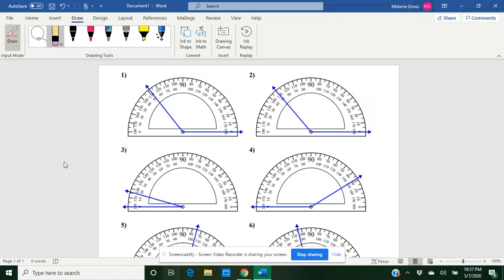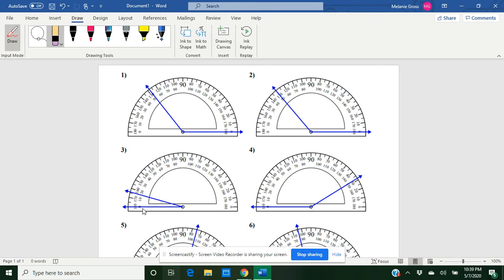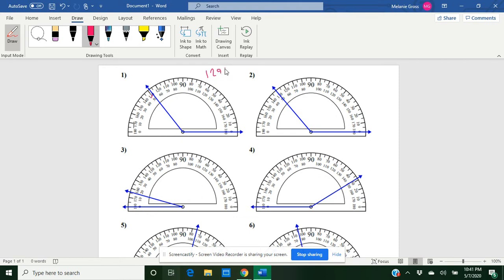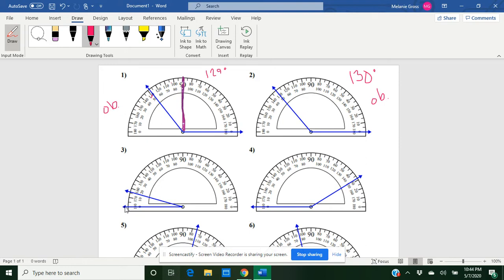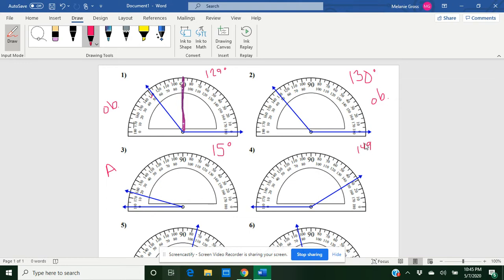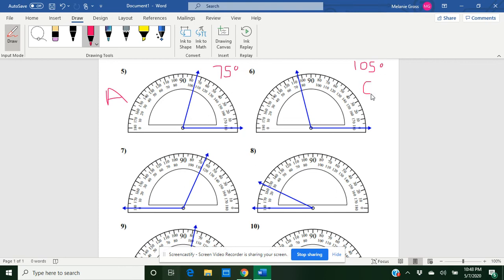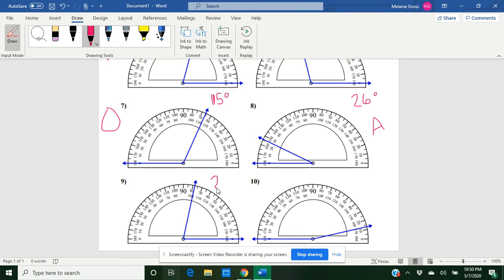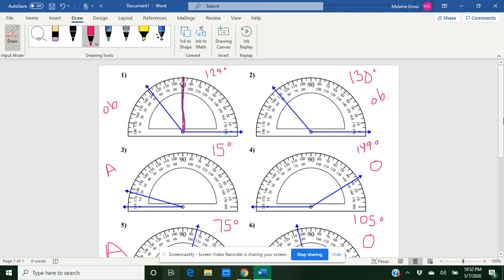5/8/2020: Lesson 15-4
5/8/2020: Lesson 15-4